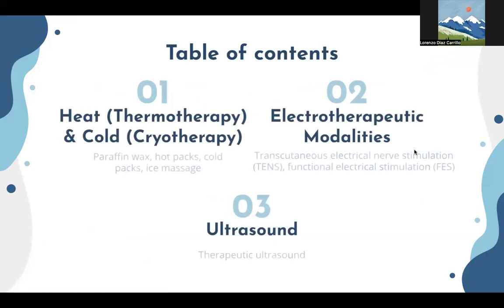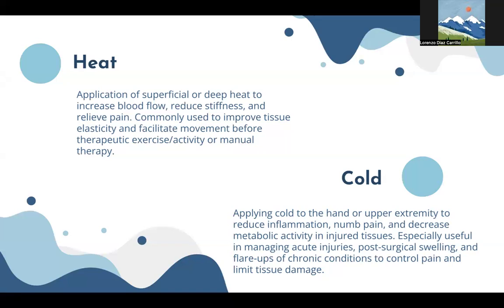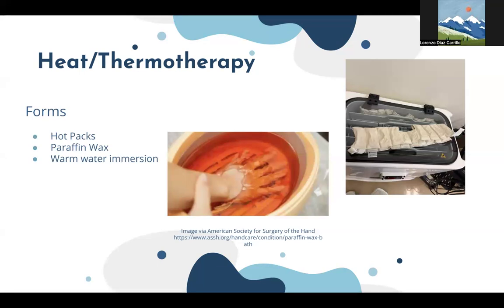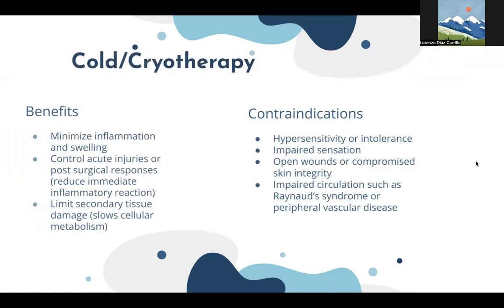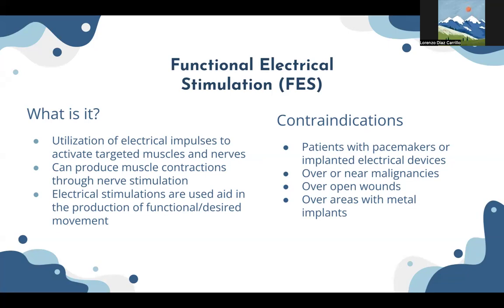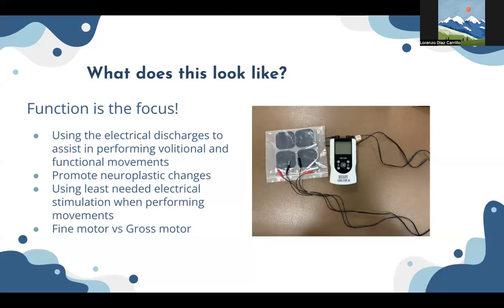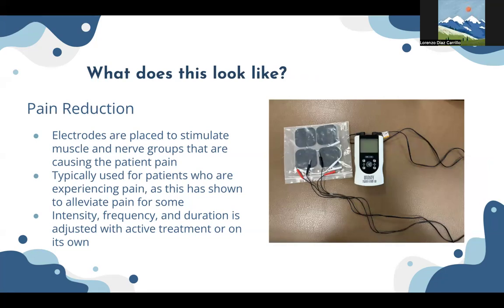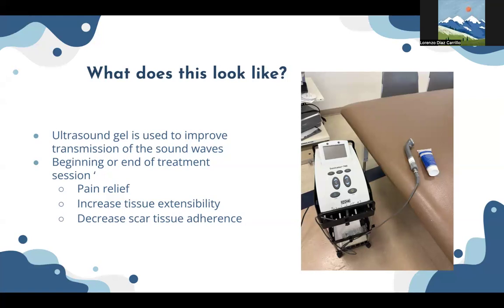PAMS Lecture Video